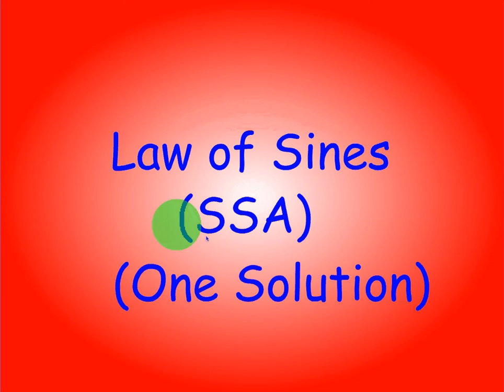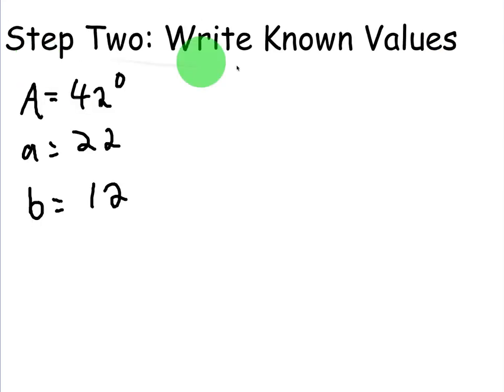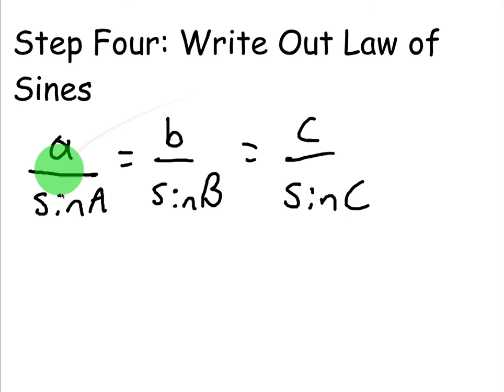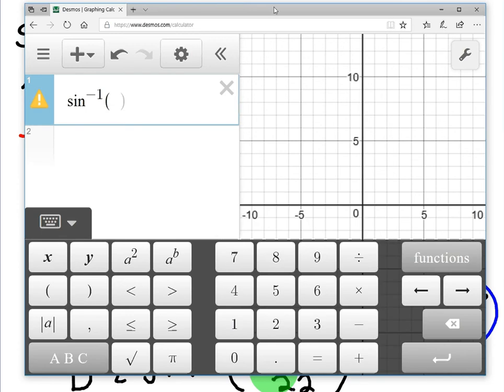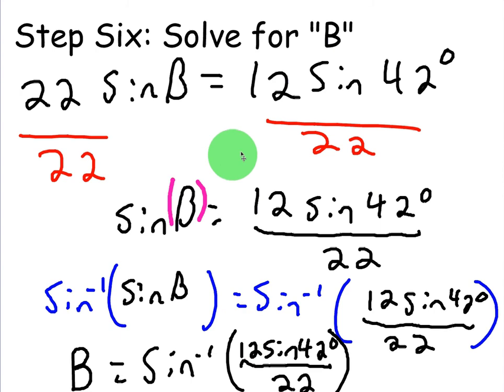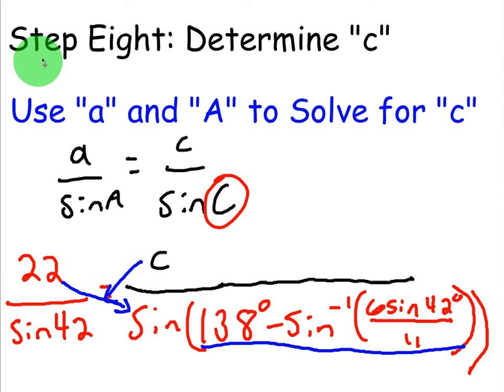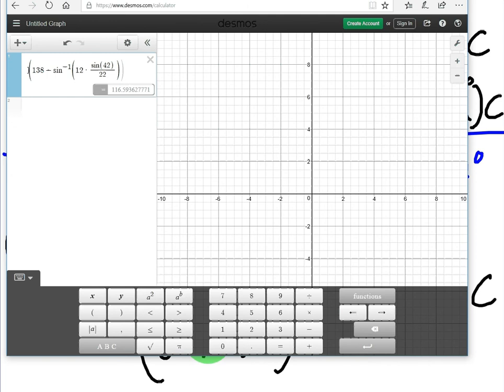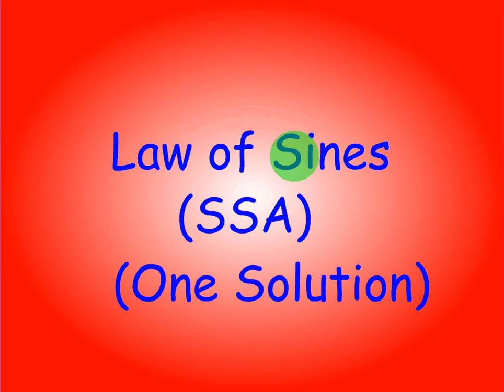Law of Sines (SSA) (One Solution)